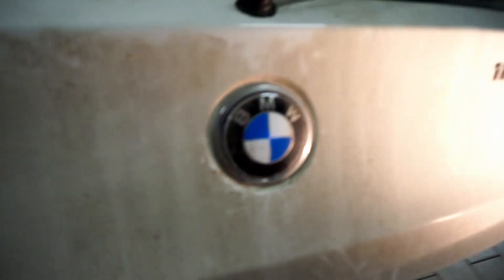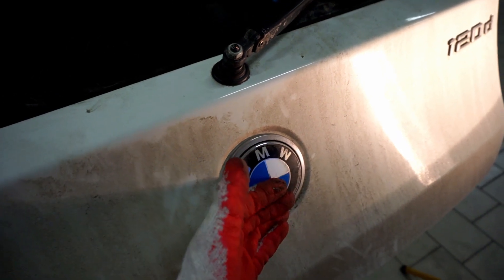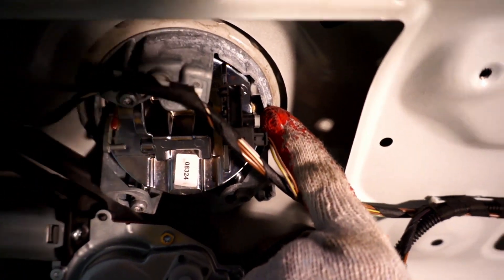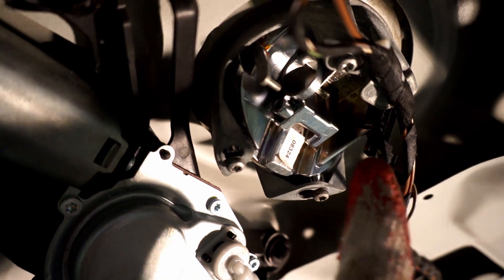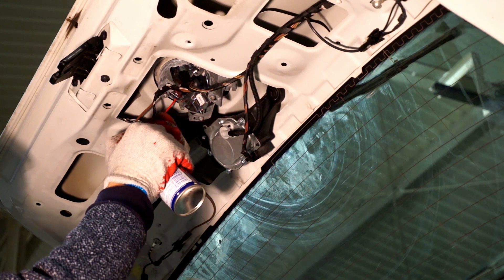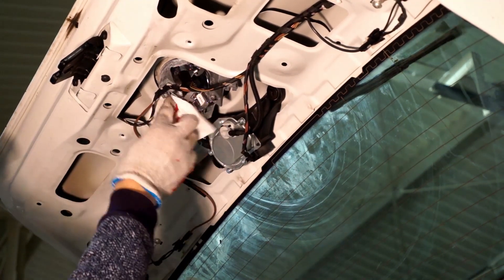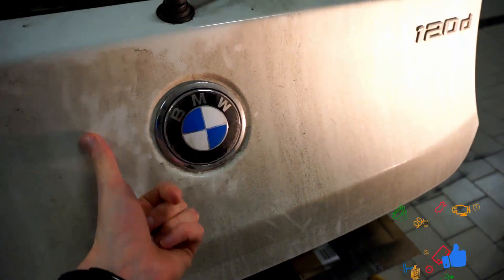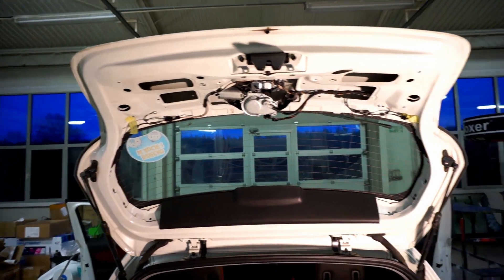BMW boot badge switch stuck fix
Fixing badge switch in BMW 1-Series E87 that gets stuck whenever it's getting cold or the car is dirty. After disassembling plastic trim from the trunk door i've noticed that the rotation axis required cleaning and lubrication. After this procedure badge switch works as expected.
When the badge is stuck in the open position, next time you unlock your car it will automatically release the trunk lock mechanism.